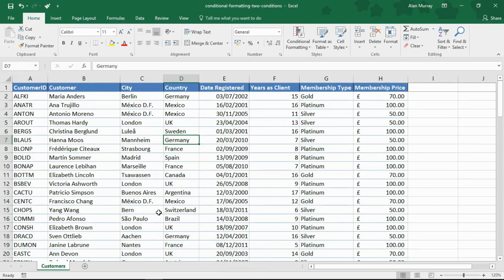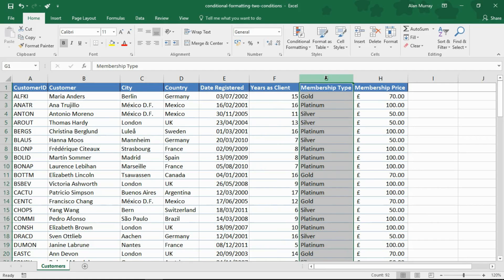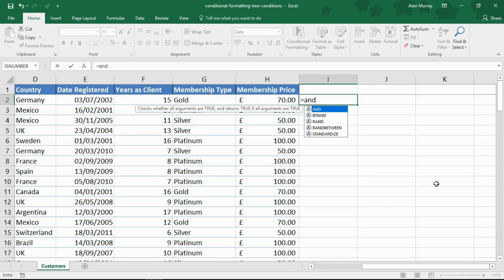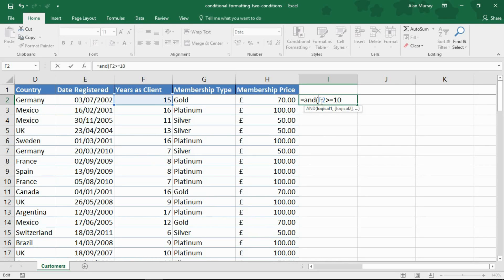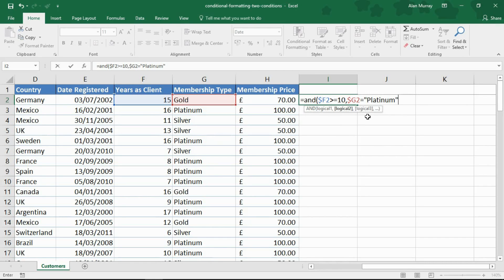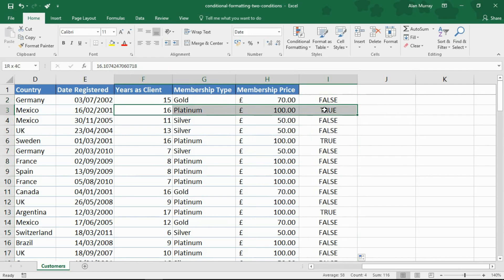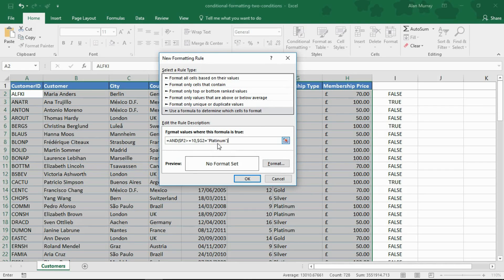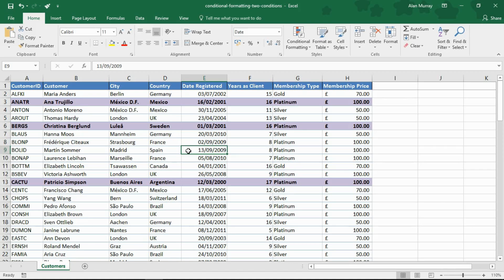Conditional Formatting with Two Conditions - Excel Tip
This video tutorial will show you how to use Conditional Formatting with two conditions. In the video will write a formula to test two columns and then apply the Conditional Formatting to an entire row.

Learn all the essential skills of Excel inc formulas, PivotTables, Charts and Macros

Using the skills learnt in this tutorial you will know how to test multiple conditions in a Conditional Formatting rule, beyond just two conditions.